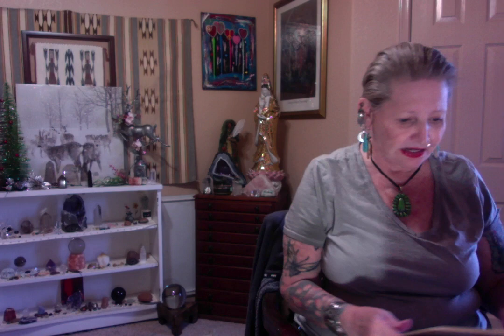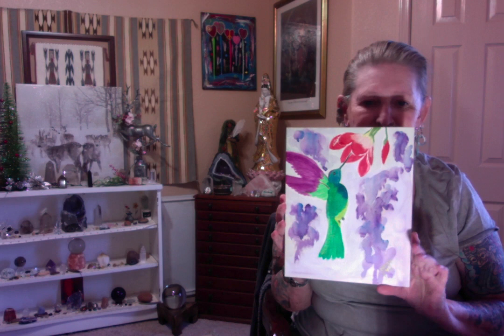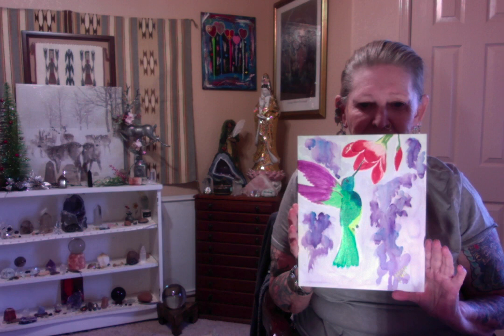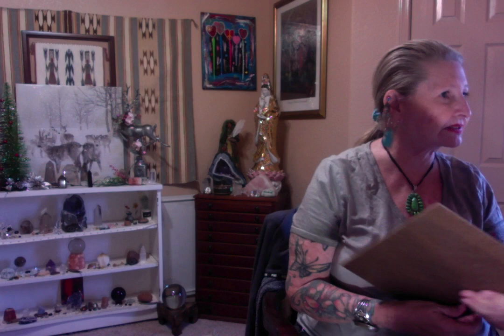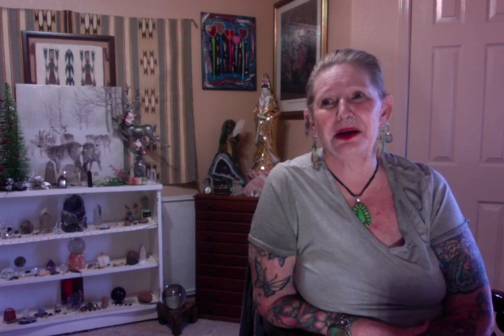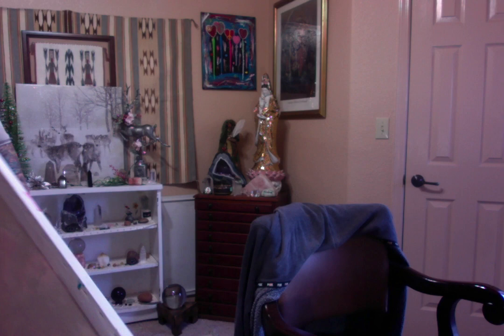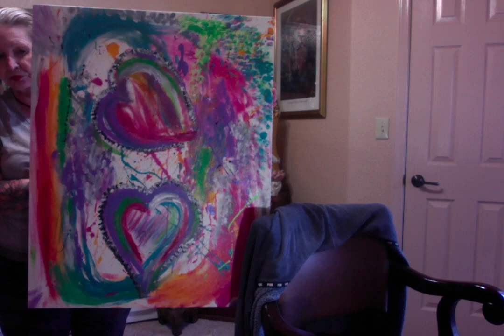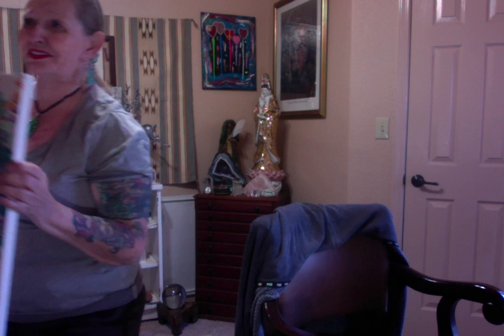Canvas Prints --- Artworks ---- Ganga Tarot -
--- For Energy Work, Albums and Readings Info.